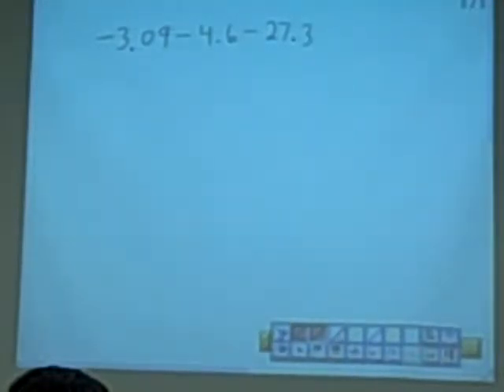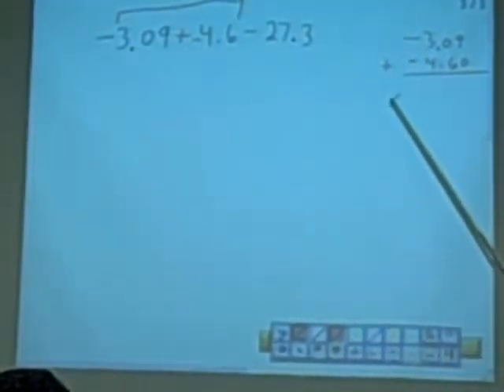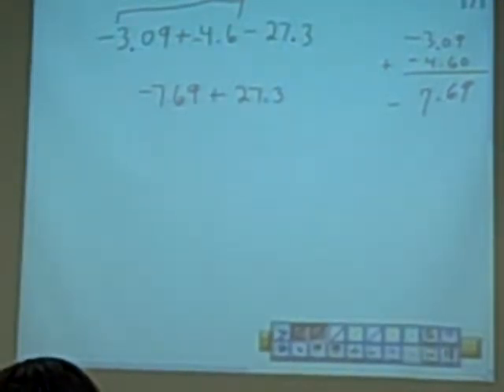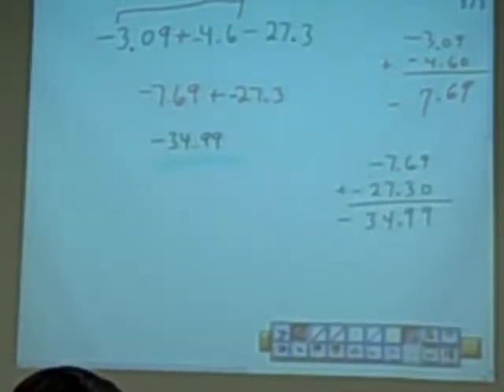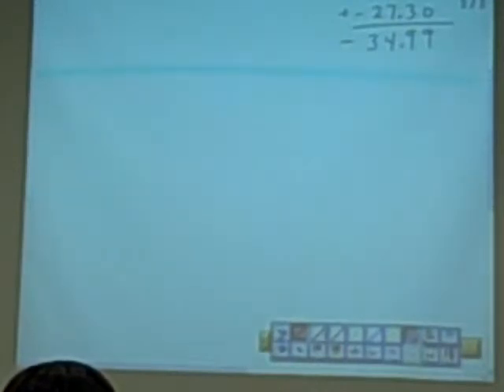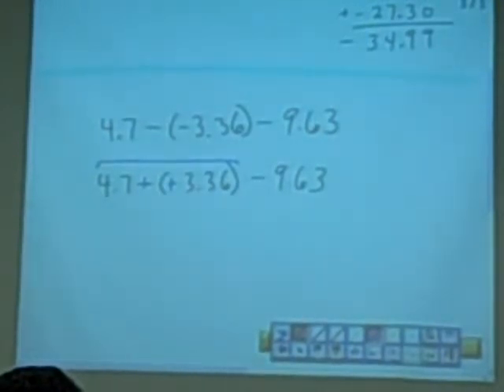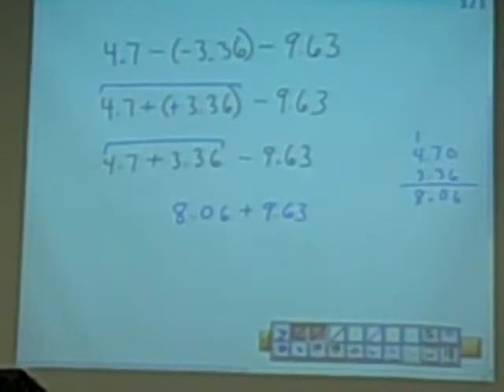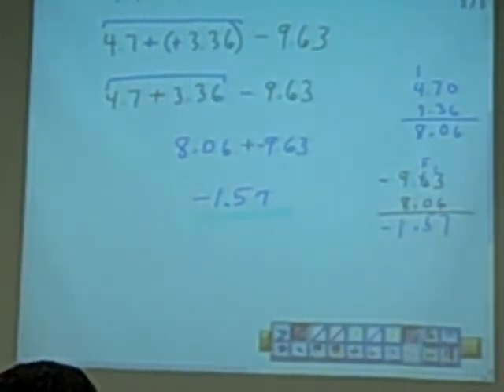Add & Subtract Multiple Decimals (060 u6L5c.AVI)